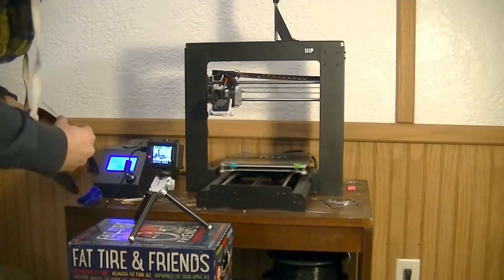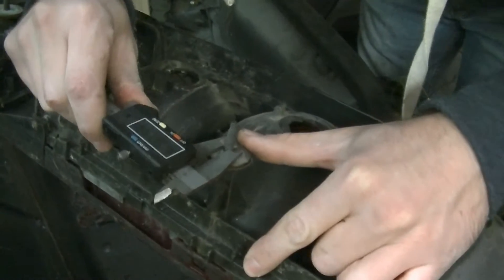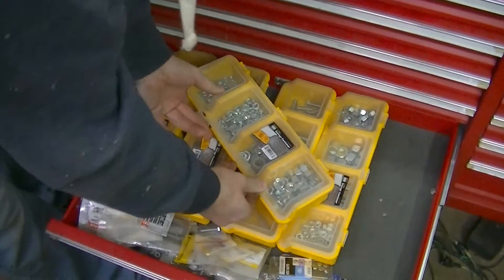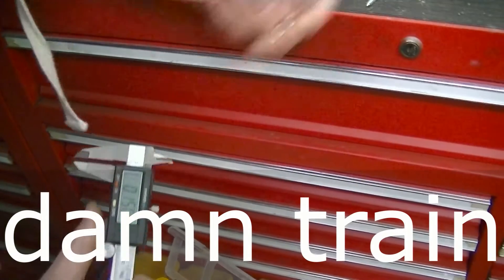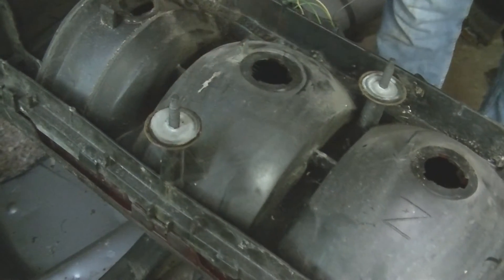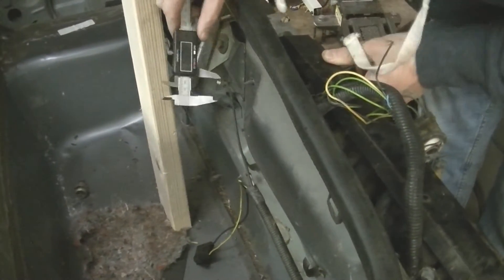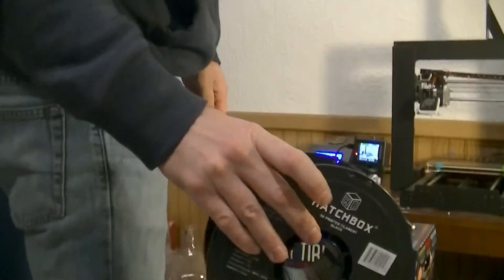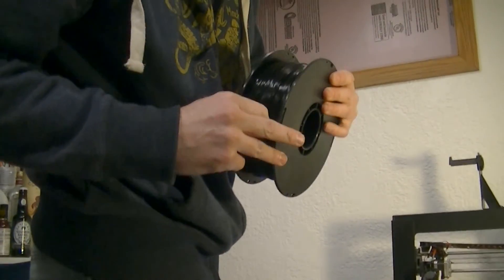My first 3D printed auto parts!!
We didn't get any tail light nuts with my Camaro. Its a good thing I have a 3D printer that's good for more than printing shot glasses.

Hatchbox pla black

Hatchbox pla white

The 3d printer I'm using